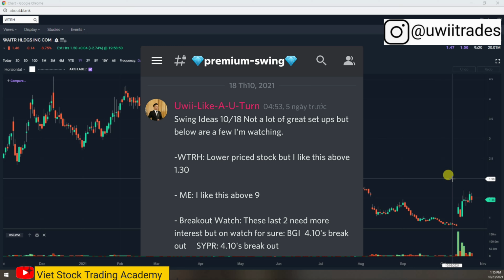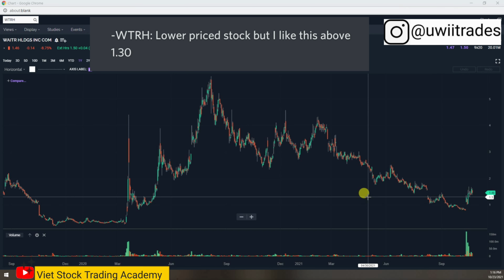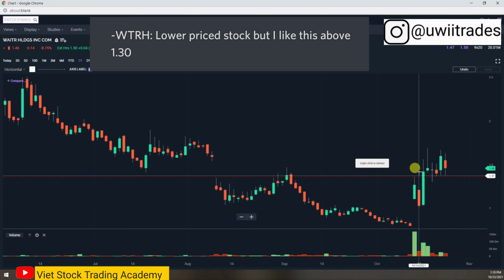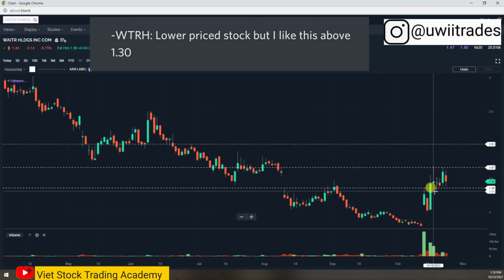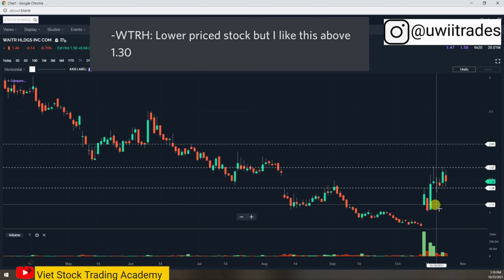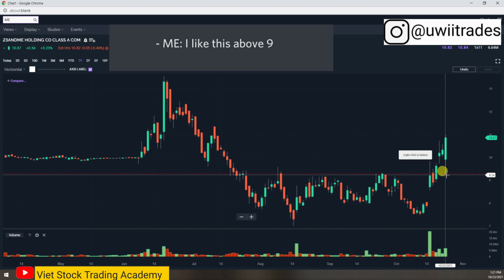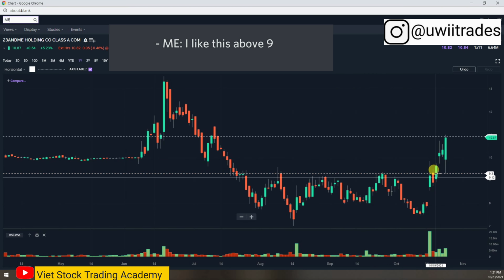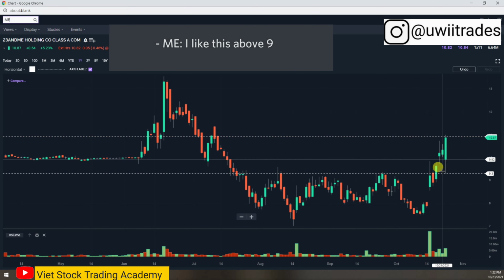Swing Trade Recap 10/18/2021